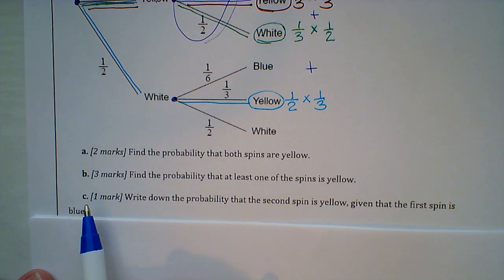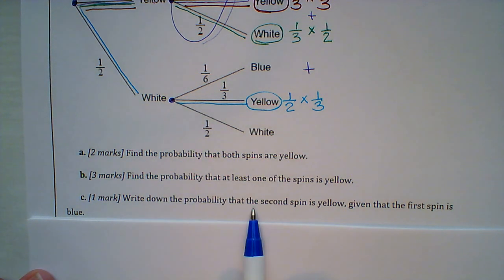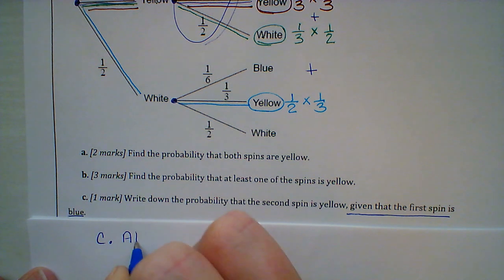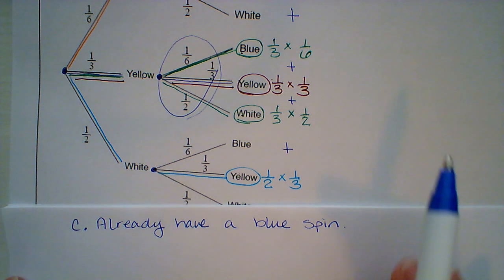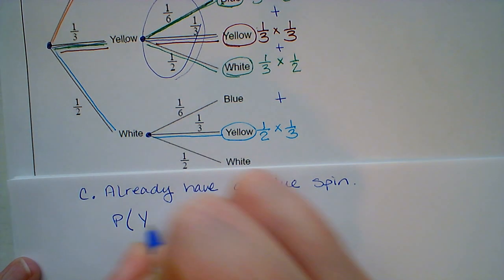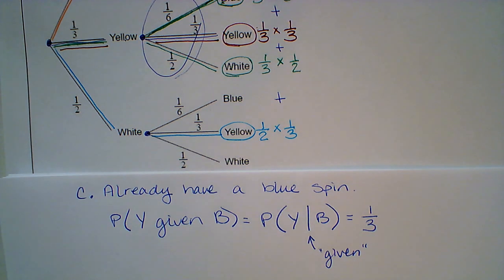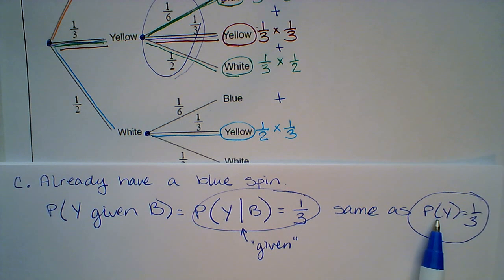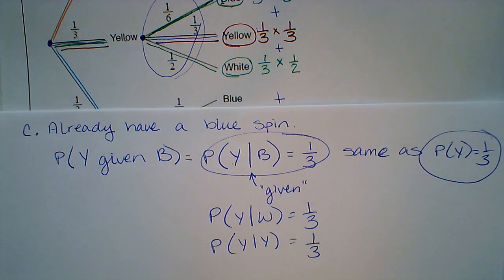4 29 tree diagrams practice 2c